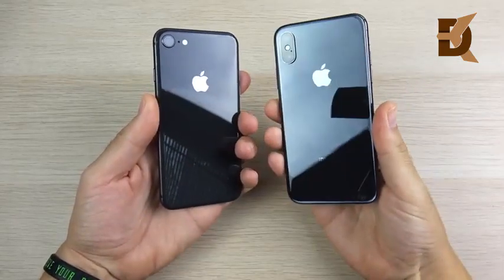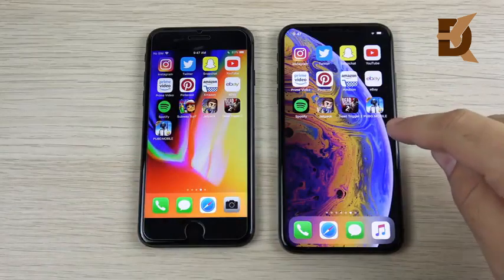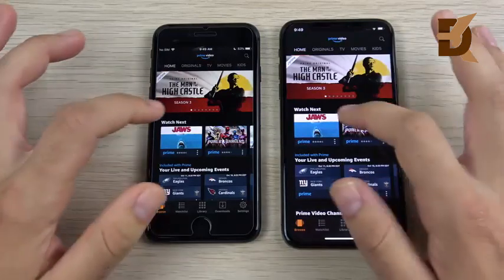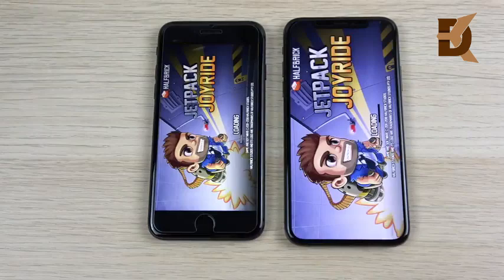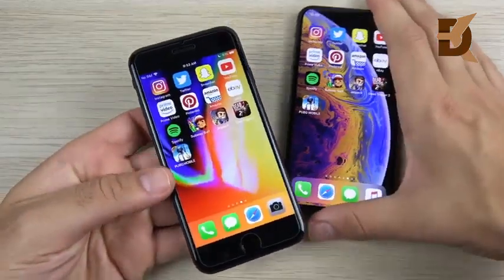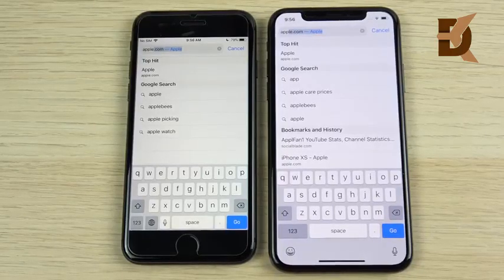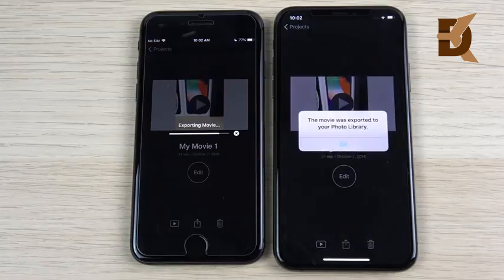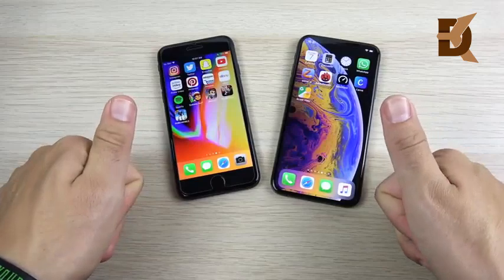IPhone 8 vs IPhone XS Speed Test Comparison!